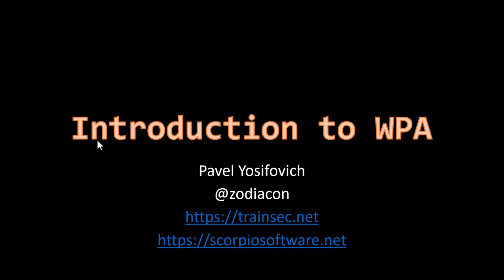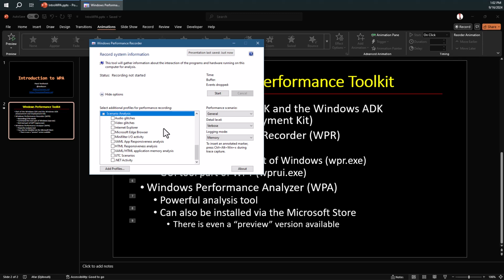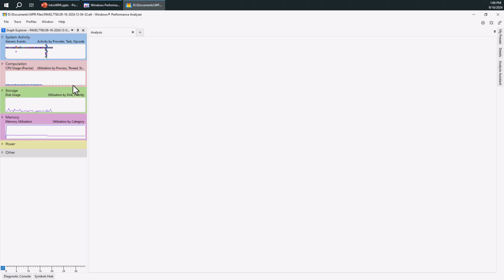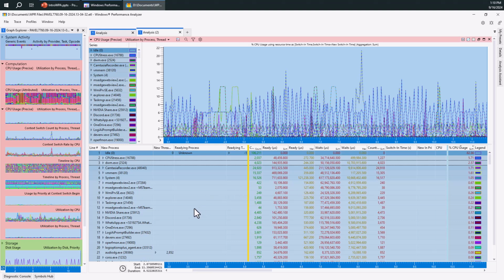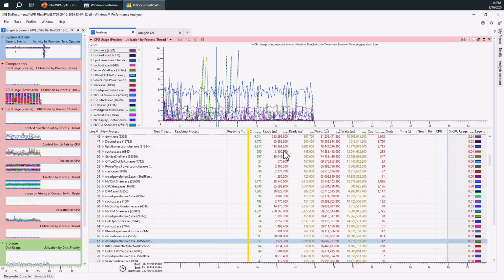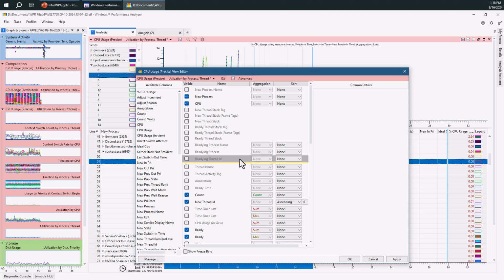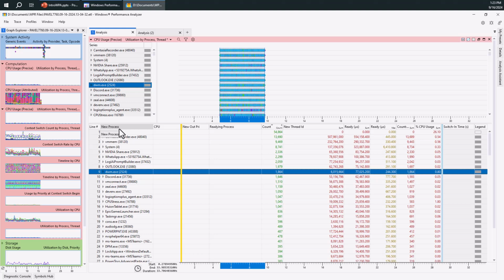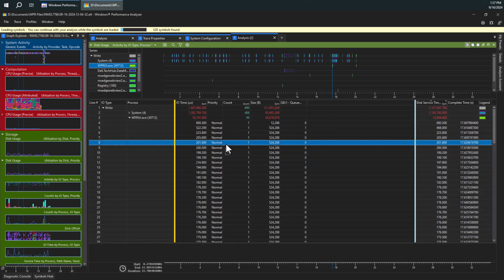Introduction to the Windows Performance Analyzer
Basics of WPA GUI